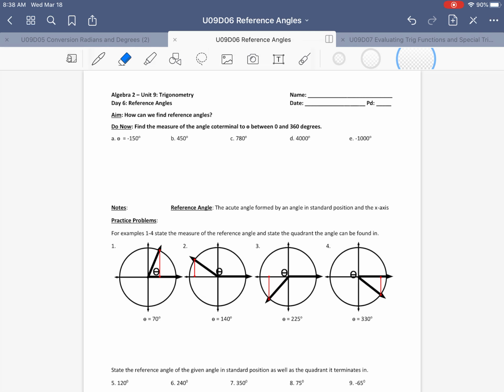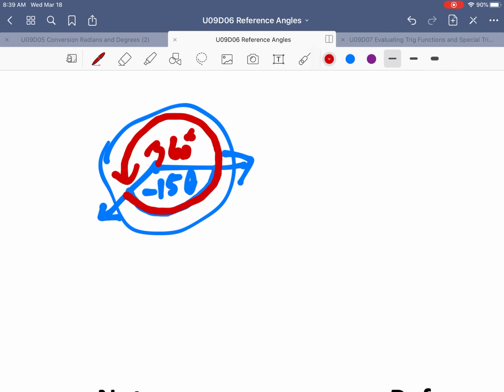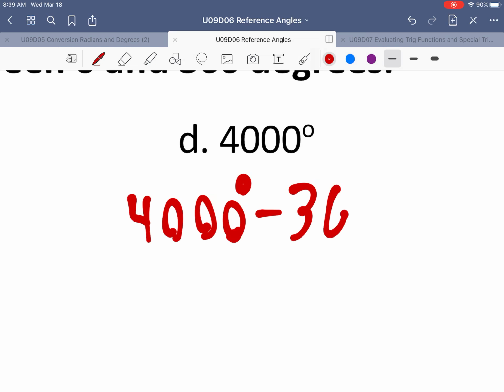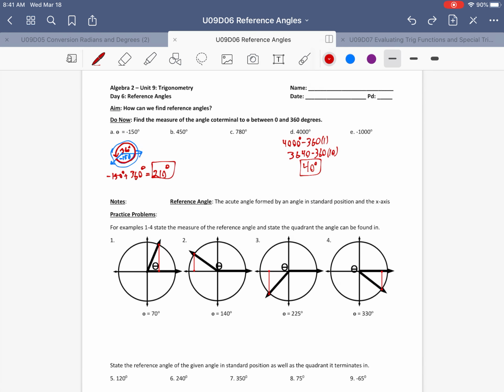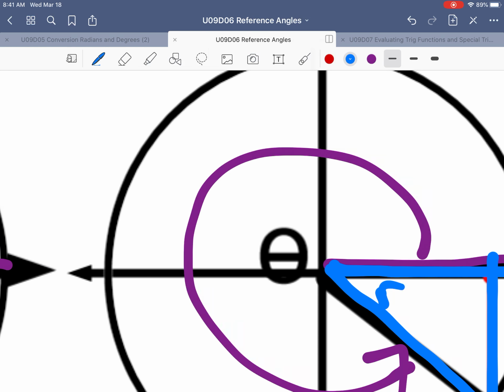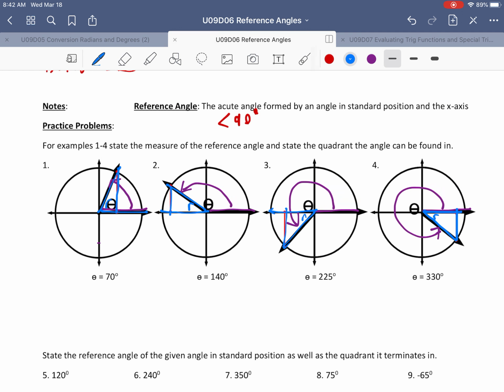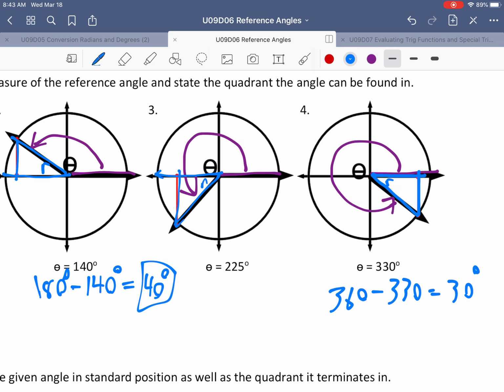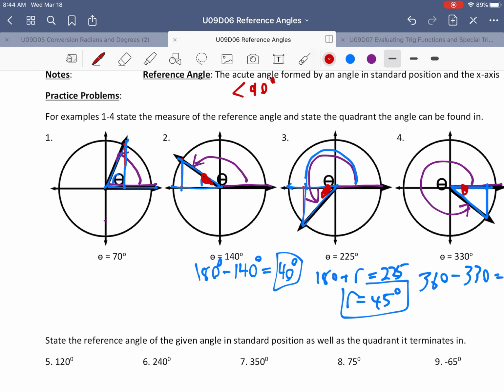U09D06 Reference Angles